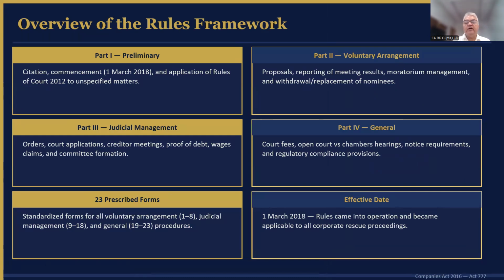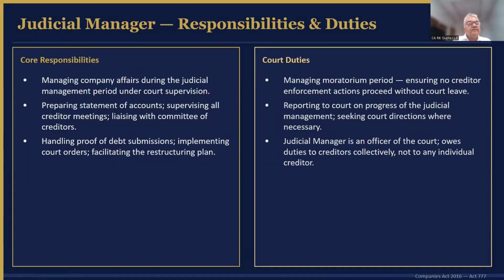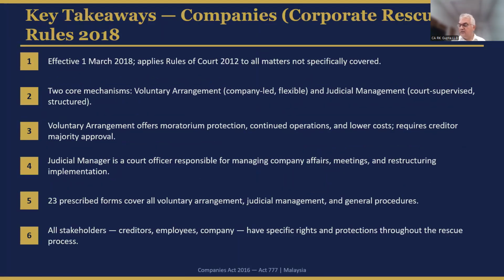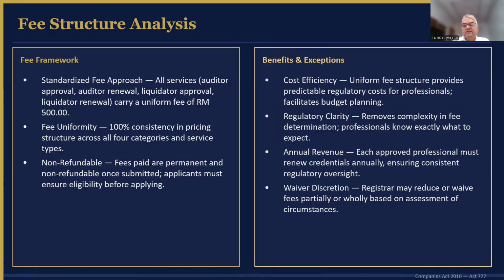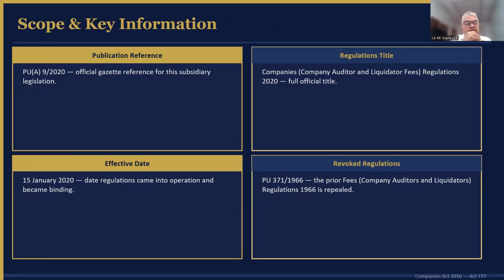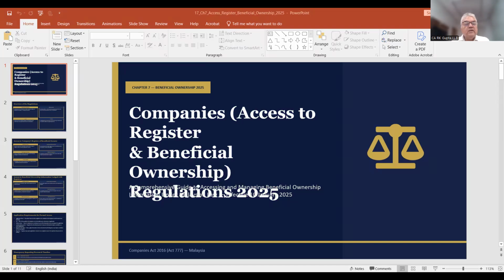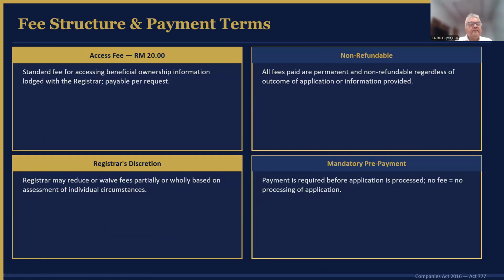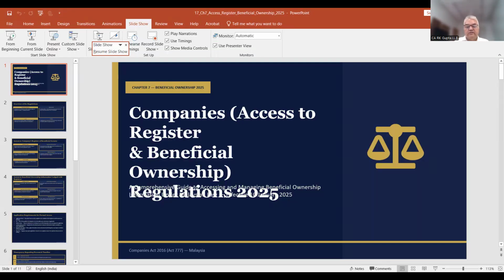Overview of Companies Act,2016 of Malaysia-Fourth Session